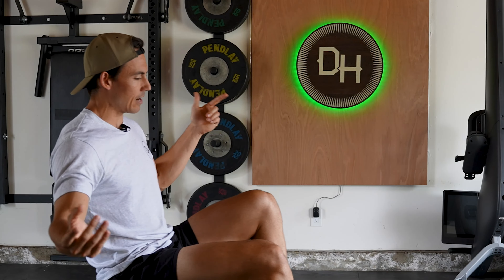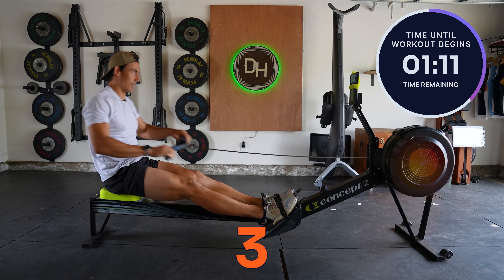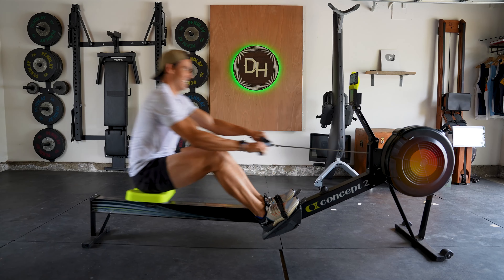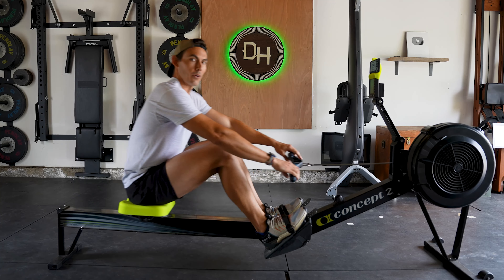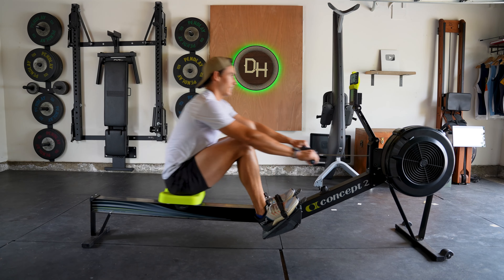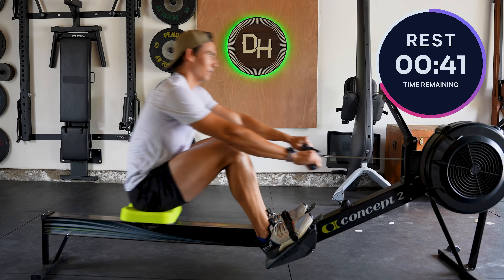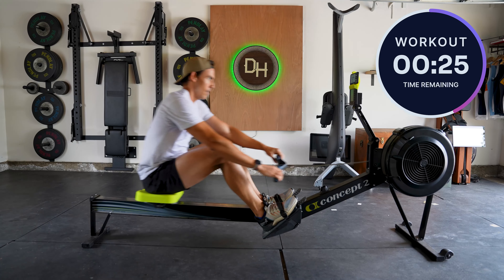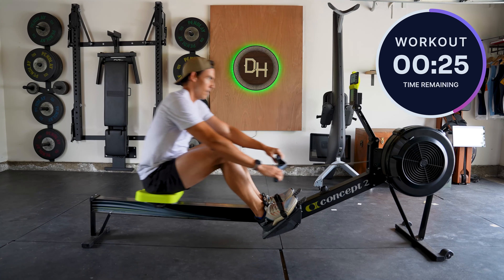The PERFECT 10 Minute Rowing Workout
Only 100 Strokes between you and a great workout. I'll count them and you follow along, and we'll make sure you're sweaty and happy when it's all said and done.

☑️ Become a PREMIUM member by joining the Dark Horse App where you'll get all our workouts + extra programming AD FREE: app.darkhorserowing.com

VIDEO CHAPTERS
00:00 Intro Magic
00:19 Warmup Starts - You Better Do This
03:19 Workout Starts - And Away we go
12:20 Cooldown - Seriously, make sure you do this too

BUYING A MACHINE?

MY GEAR
🚣🏼♂️ CONCEPT2 MODEL D